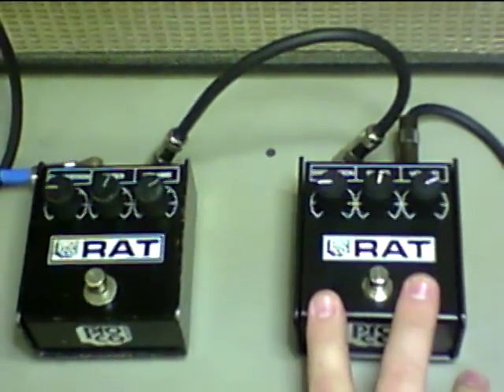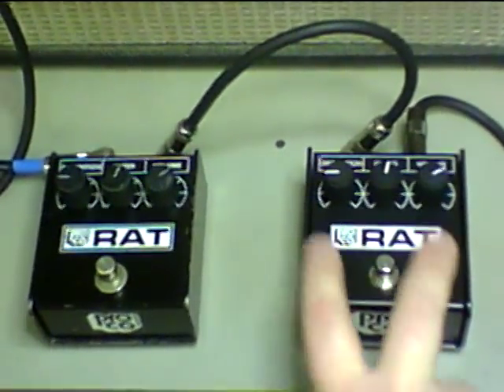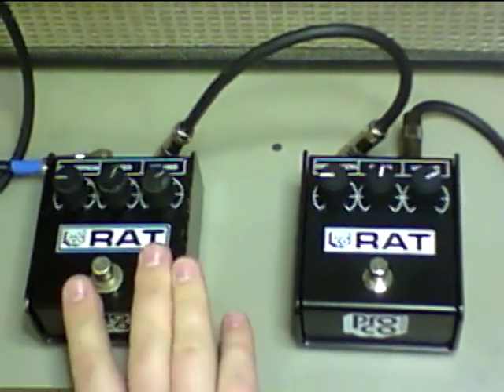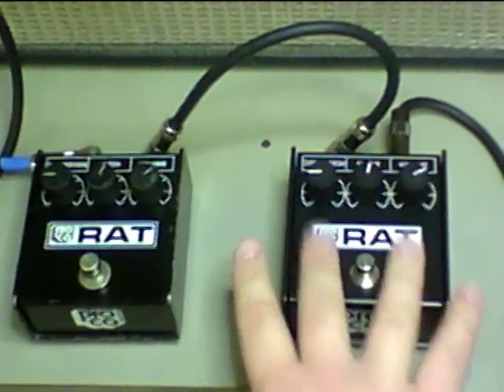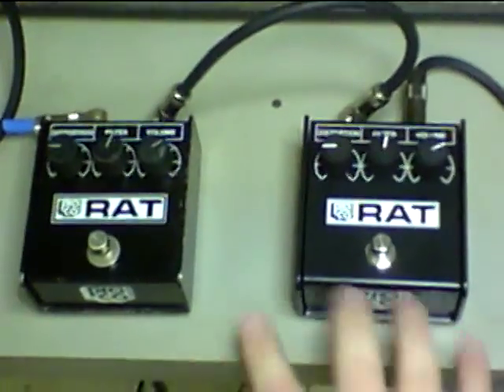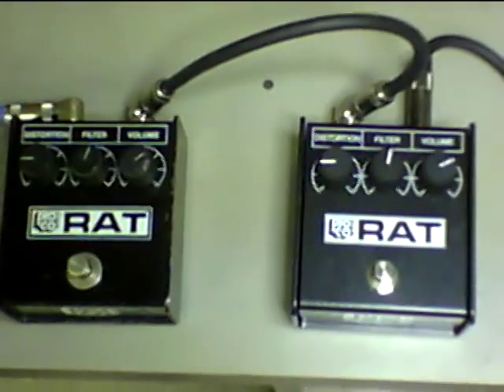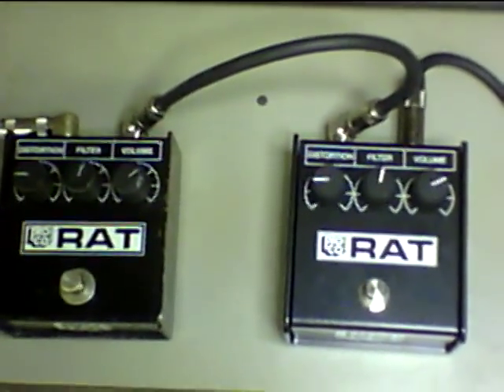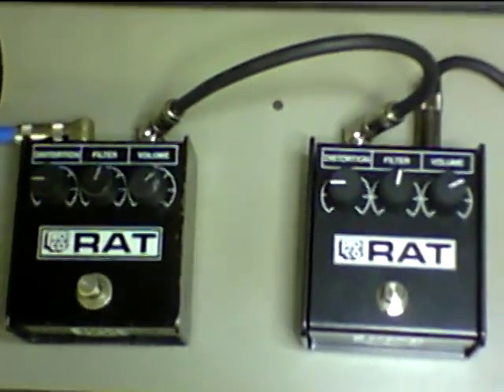'85 Whiteface Reissue RAT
Chris from Pro Co tests an ORIGINAL '85 Whiteface with an '85 Reissue Whiteface RAT